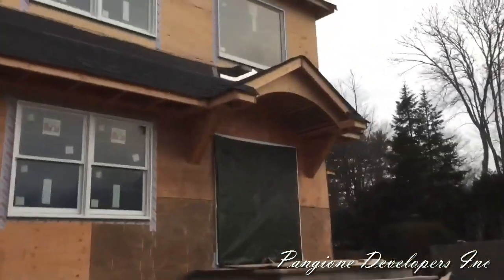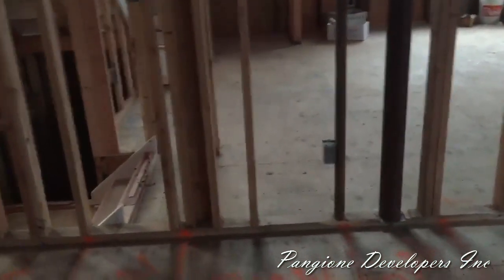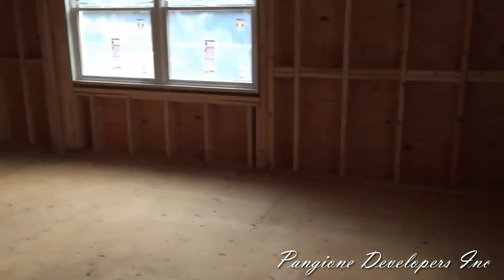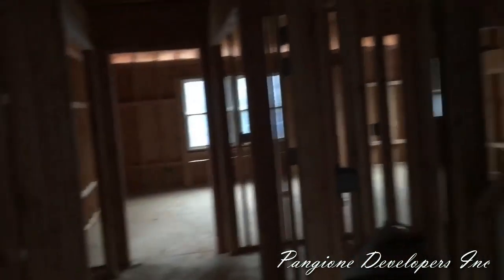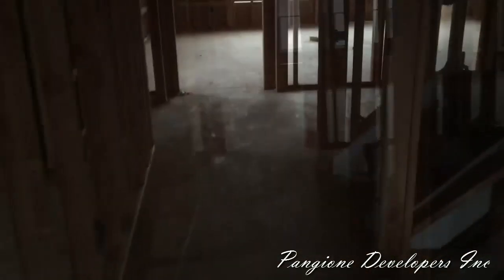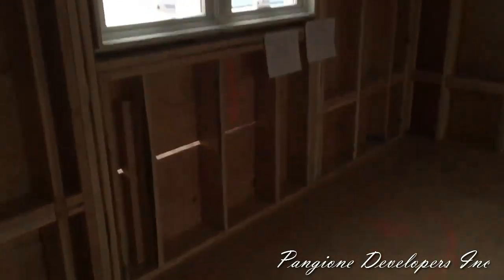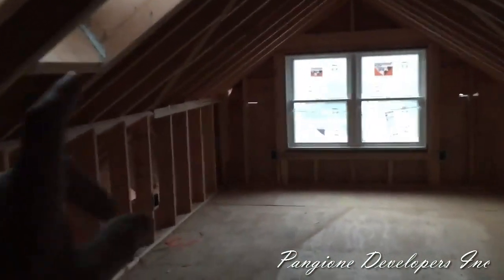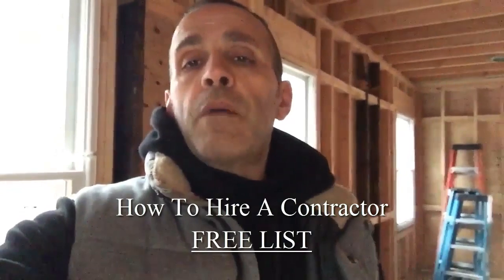New Jersey Home Addition Transformation Specialist - Pangione Developers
HOW TO HIRE A CONTRACTOR

QUESTIONS?
Ask Dave